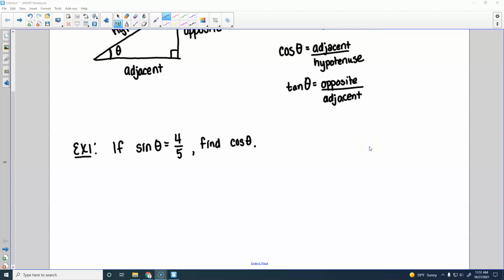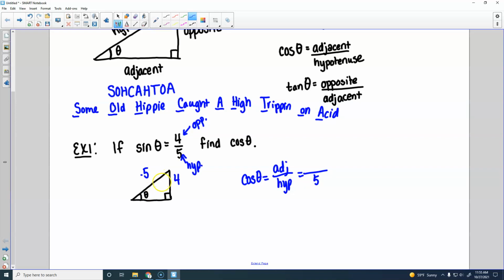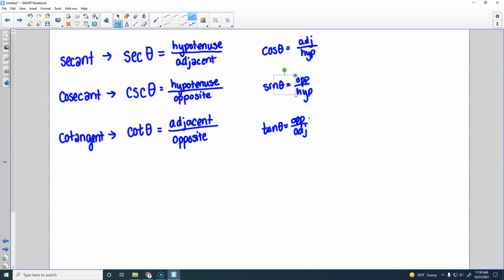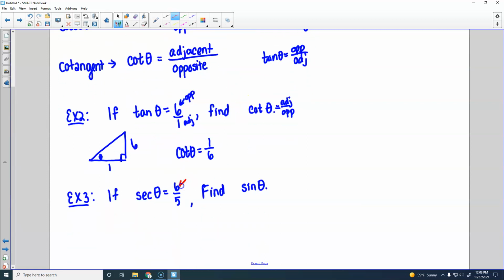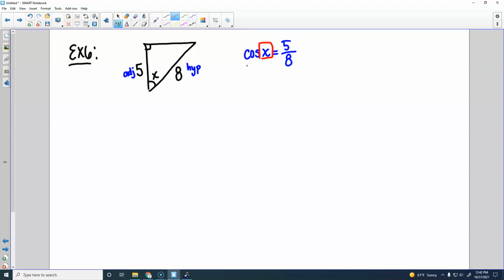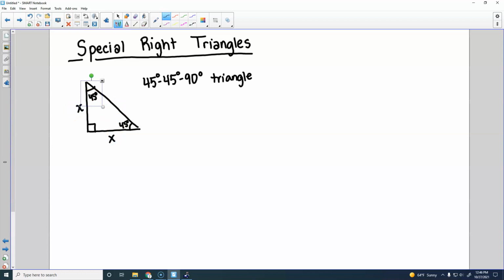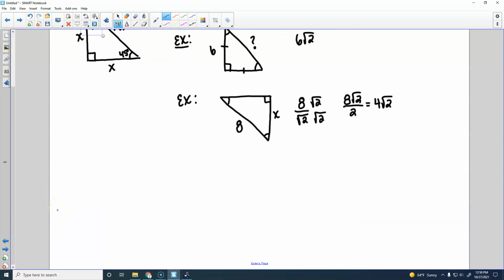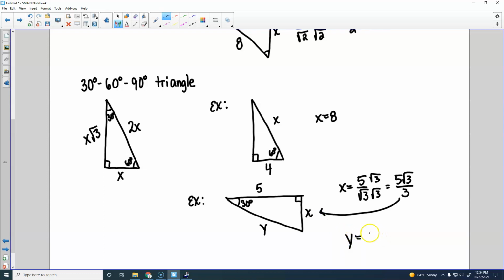Pre-Cal: Notes 10/27